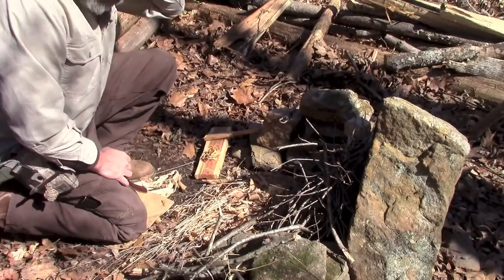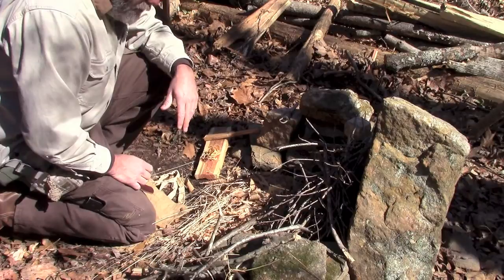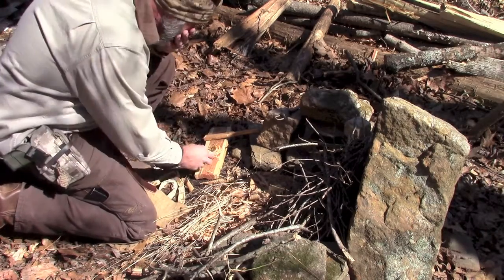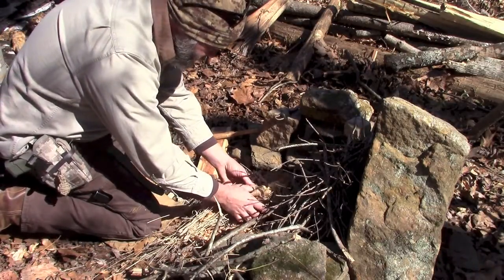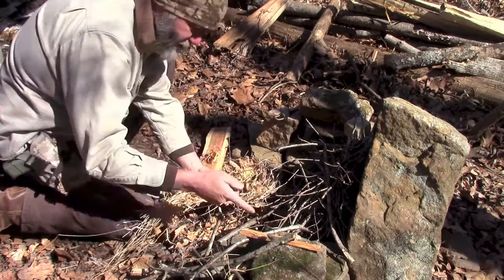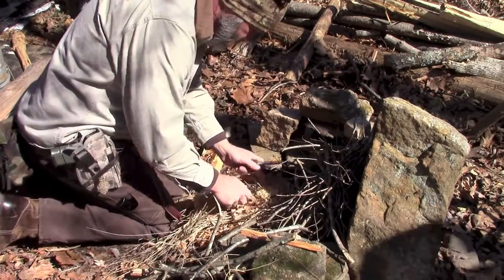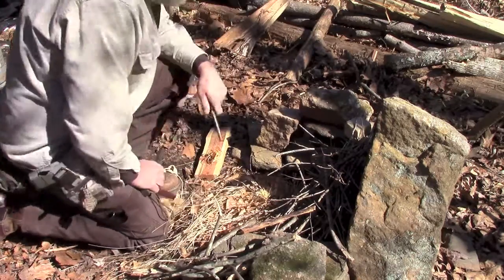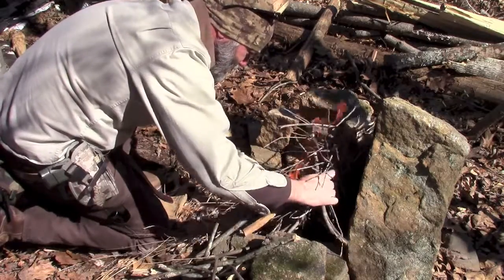VR grierwolf and BSA Bushcraft One Strike Ferro Fire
A VR to grierwolf and BSA Bushcraft... One strike ferro rod fire. Tinder used was beech leaves, broom sedge, fatwood shavings and curls. Sorry to say it took two strikes.